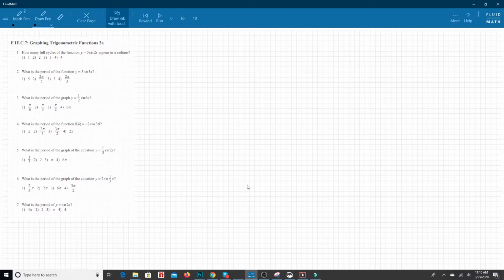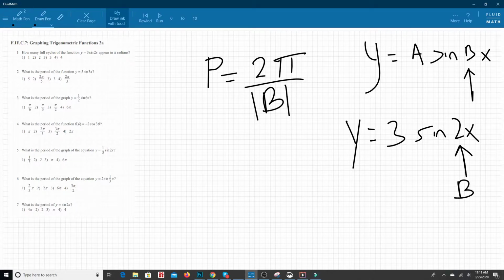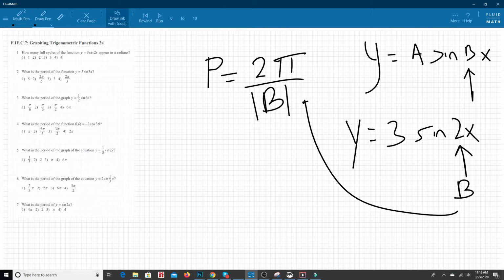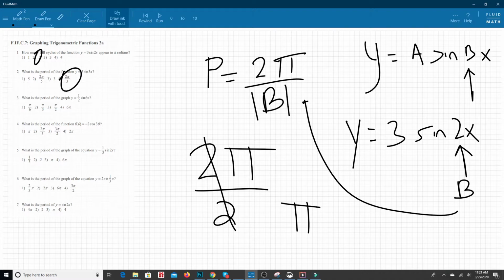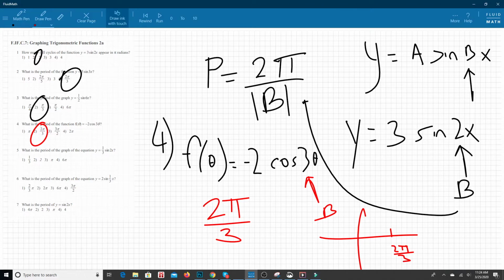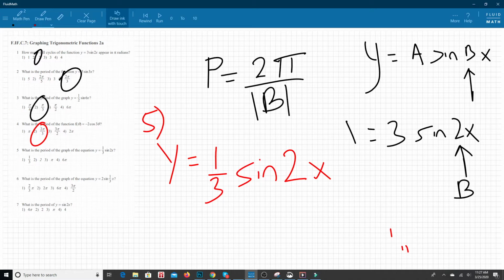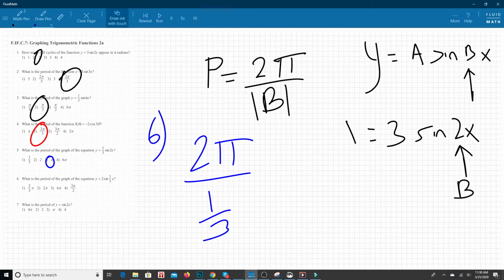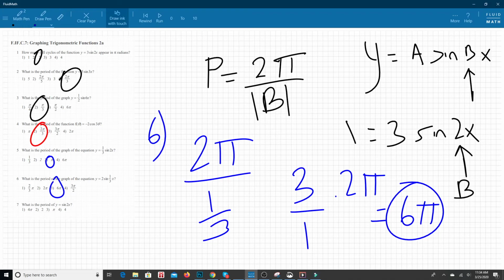Graphing Trigonometric Functions-Day 3